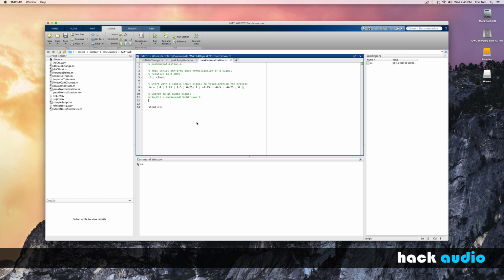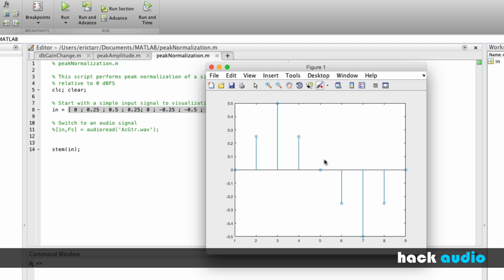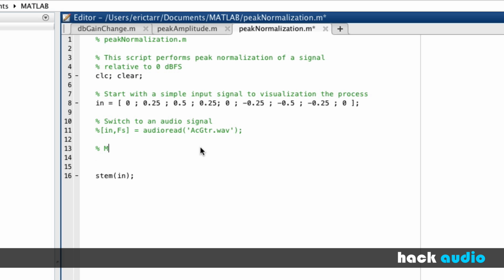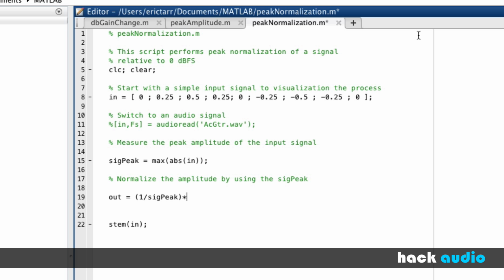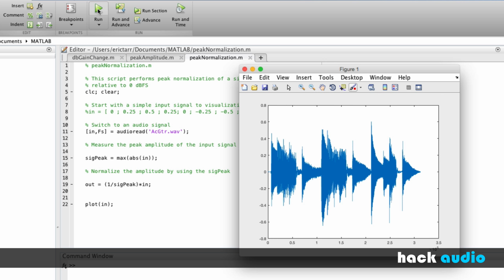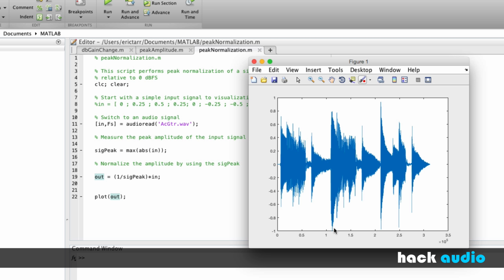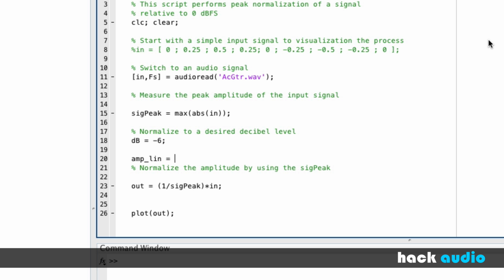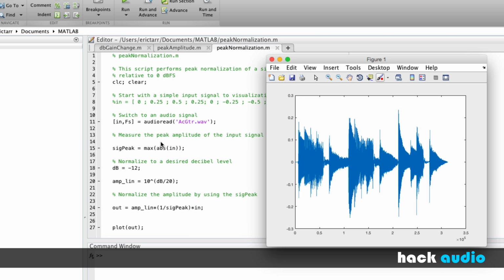Hack Audio: Peak Normalization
Peak normalization is the process of changing the amplitude of a signal such that the peak level meets a desired criterion. A demonstration is provided to write the computer code to perform peak normalization relative to a decibel (dB) scale for any signal. for more information.